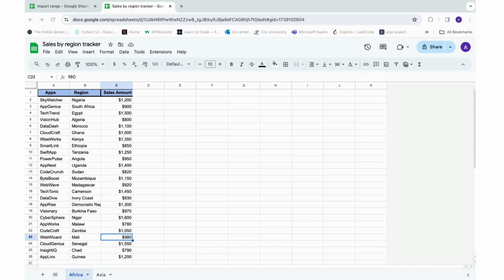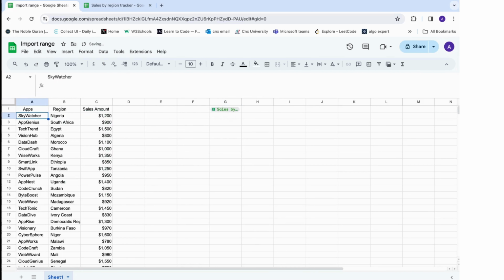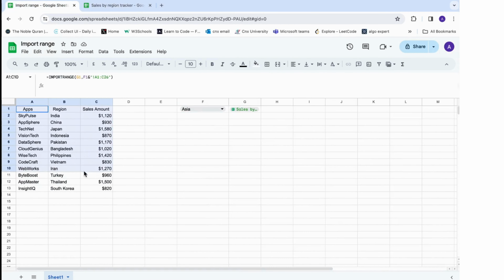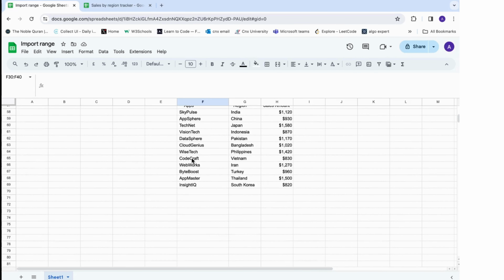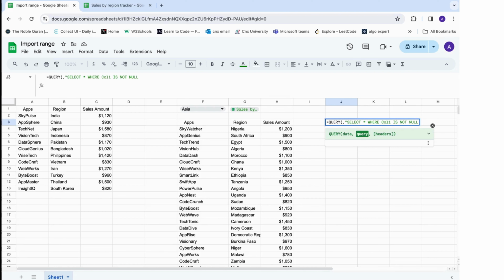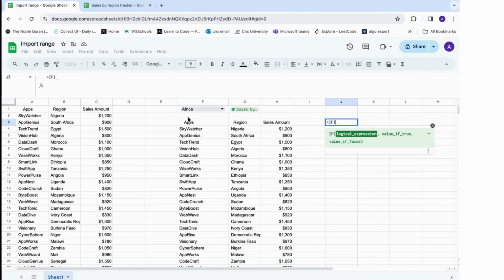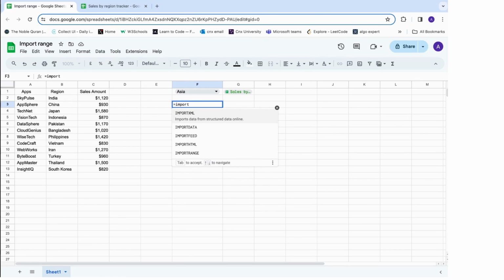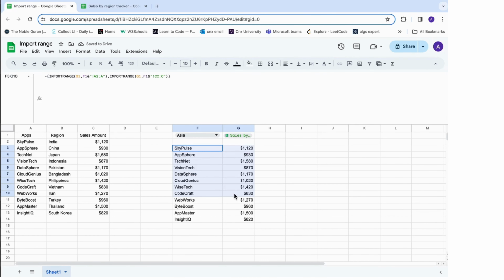Importrange In Google Sheets | Import from multiple sheets | Query & Importrange | Complete Tutorial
Learn how to use Import Range function in Google Sheets.
In this video I will explain how you can use import range to populate your current sheets with data from another sheets
1) Learn how to import from different tabs separately or all together
2)Learn how to import different sheets together using query function with Importrange
3)Learn how to import custom columns only instead of everything

00:00 - Intro
00:35 - Basic importrange syntax
02:48 - Symplify Importrange function
03:39 - Use data validation to switch between tabs when importing
06:00 - Append data from multiple tabs using Importrange
10:20 - Using query function with Importrange
17:30 -  Import specific columns only with Importrange